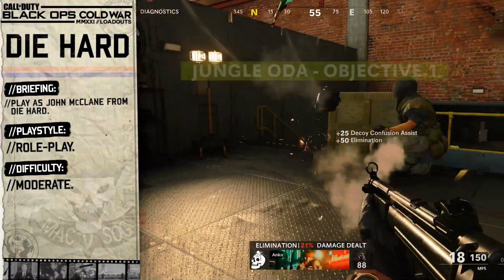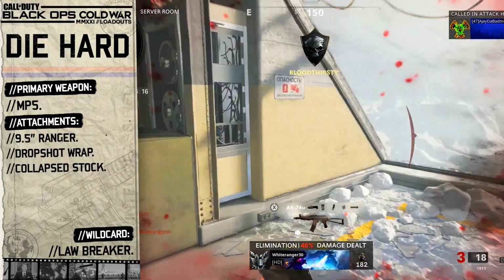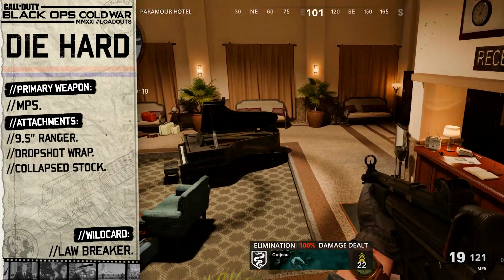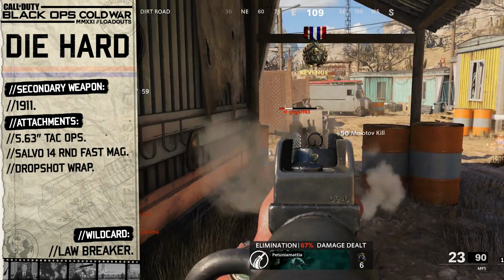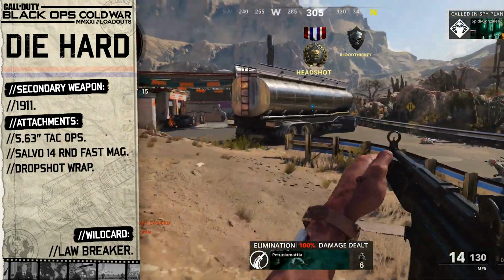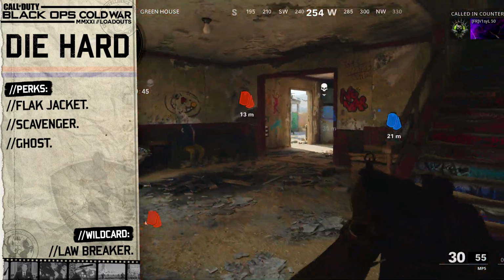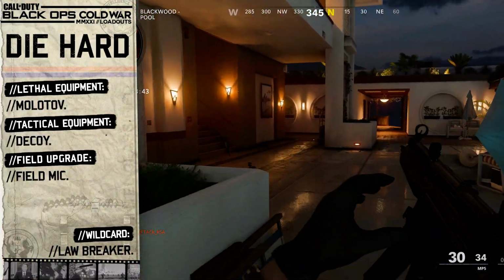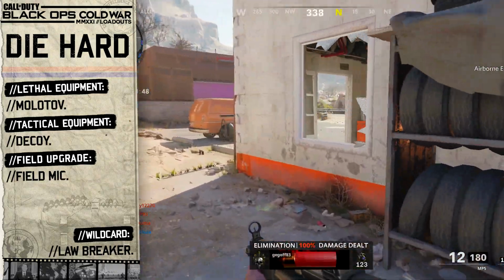"Die Hard" - Black Ops Cold War MP5 John McClane Die Hard Movie Class Setup, Loadout & Gameplay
How's it going troops? Jordan here back again with another Black Ops Cold War Loadout video.

Today in this movie-themed "Die Hard" Loadout video, we're gonna be recreating another 80s Action Heroes character, as we play as John McClane from the movie Die Hard in Black Ops Cold War Multiplayer with my recommended Weapons, Attachments, Equipment, Perks, Field Upgrade, Wildcard and Scorestreaks for this class setup. Yippee Ki-Yay Motherf*cker!

Got a fresh, cool Loadout idea for Black Ops Cold War? Let me know down in the comment section below, and I'll try to make it happen.

Xbox Series X GamerTag: JXBArmy
PlayStation 5 ID: jordanxbrookes